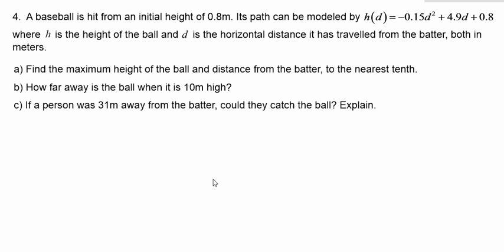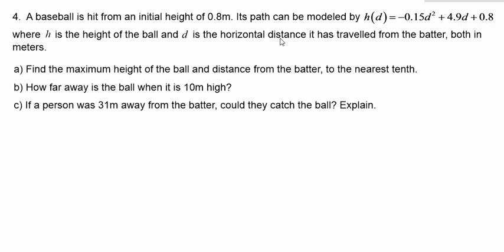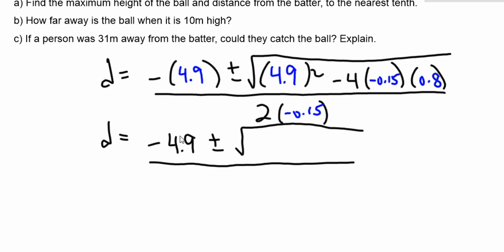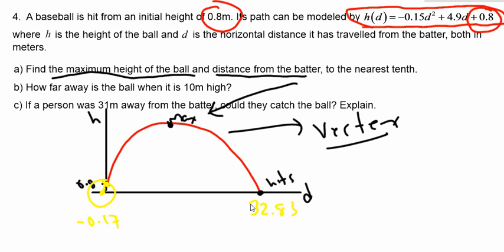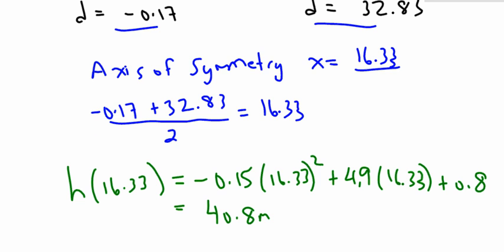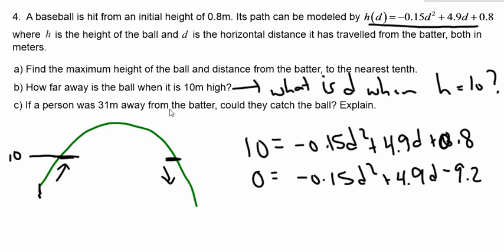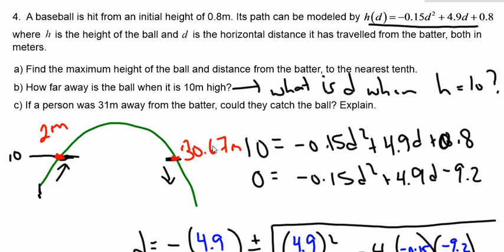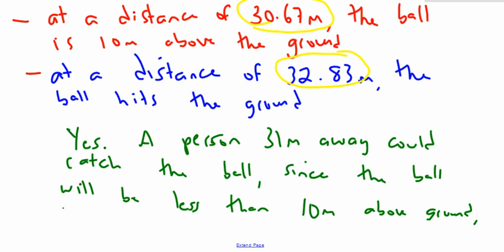OLD MCF3M Summative Q2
Quadratic Relations, Standard Form. Baseball.